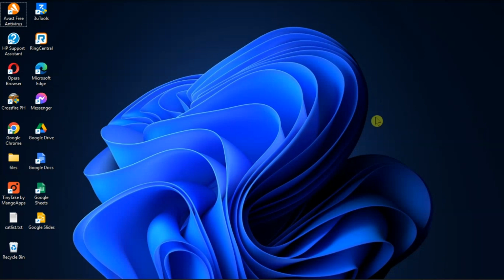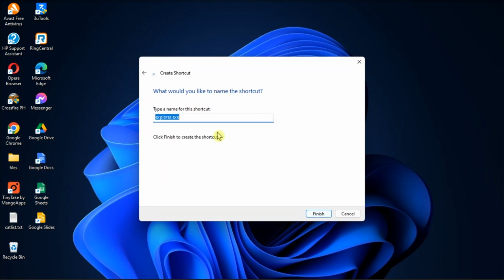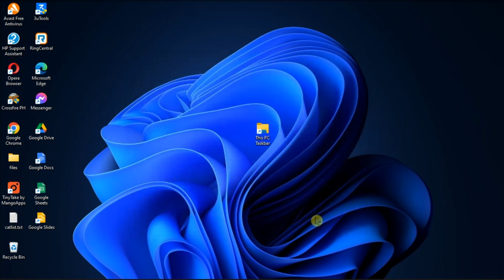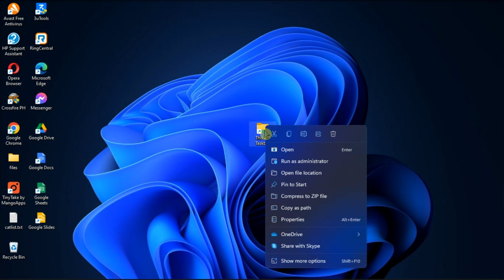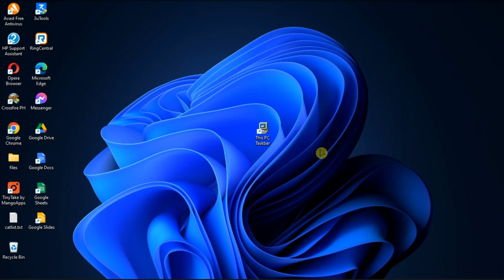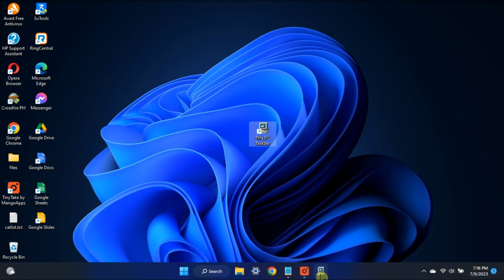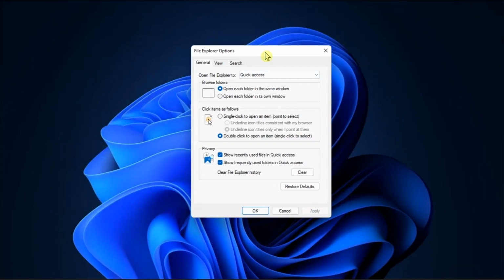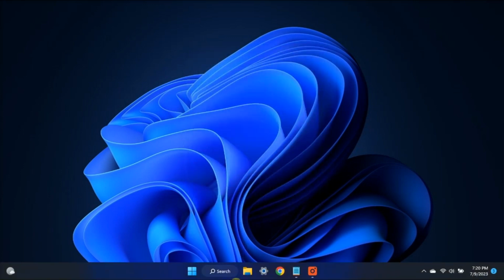How to Pin "THIS PC" to the Taskbar in Windows 11 (2 Easy Hacks)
If you're interested in adding "This PC" to your Windows 11 taskbar but are unsure about the process, you have arrived at the right video. This concise tutorial will outline the necessary steps to accomplish this task. By pinning "This PC" to your taskbar, you can conveniently access this useful shortcut with ease whenever needed.